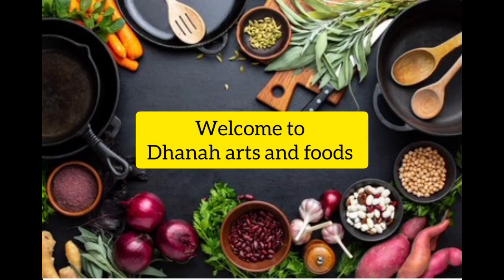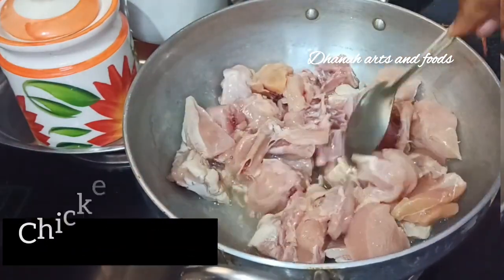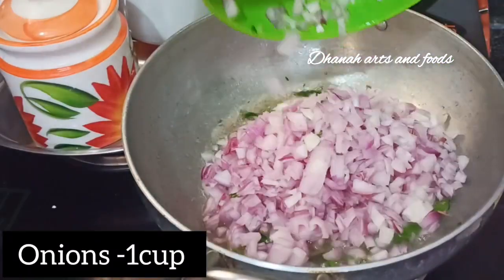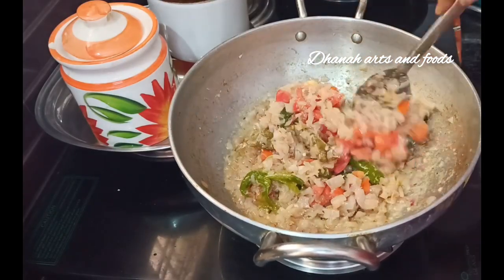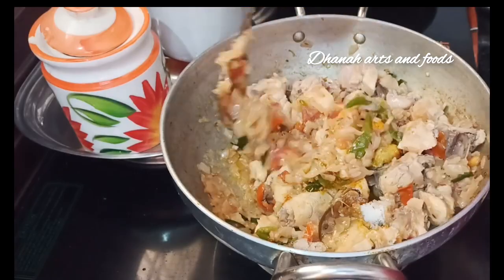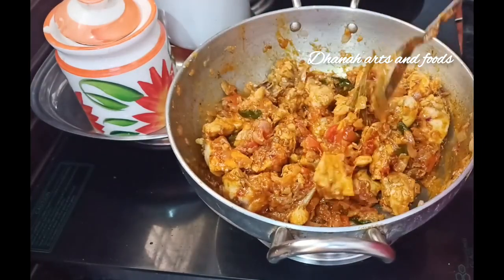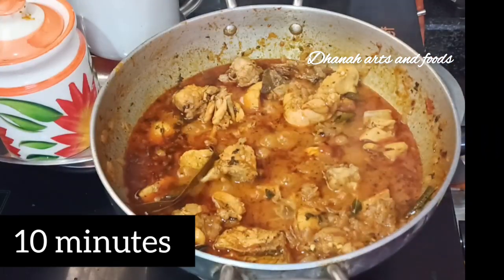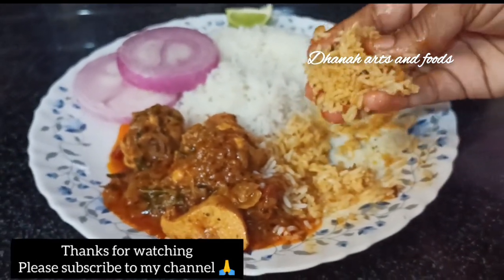Tasty & Spicy Chicken Curry😋 |సూపర్ టేస్టీ చికెన్ కర్రీ 🍗|Best chicken curry recipe In Telugu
Tasty & Simple chicken curry |😋 సూపర్ టేస్టీ చికెన్ కర్రీ| Best chicken curry recipe in Telugu
@Dhanah arts and foods
Hi friends please watch the video